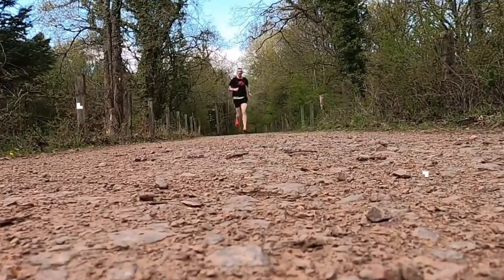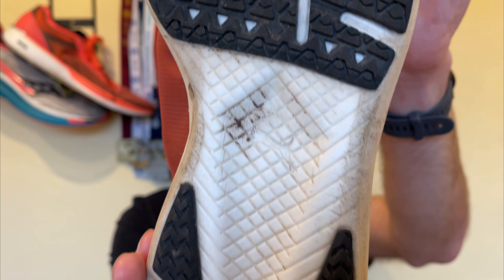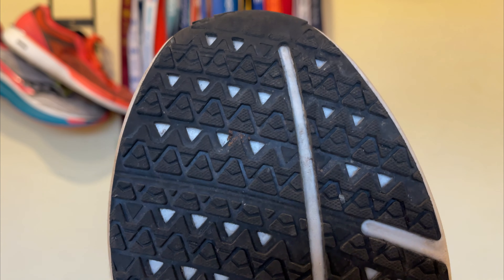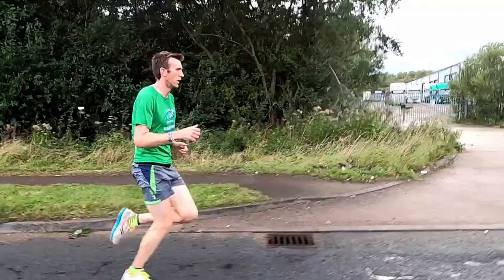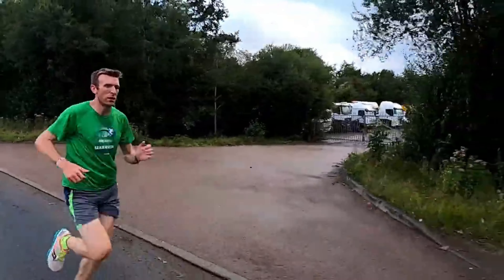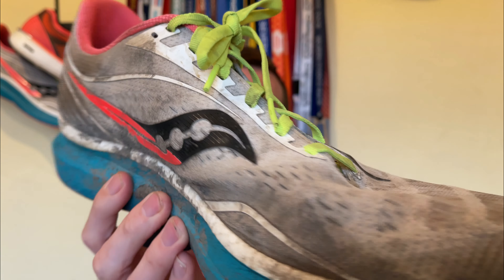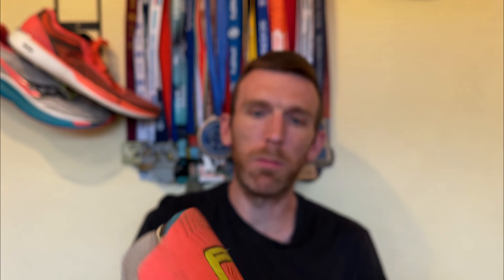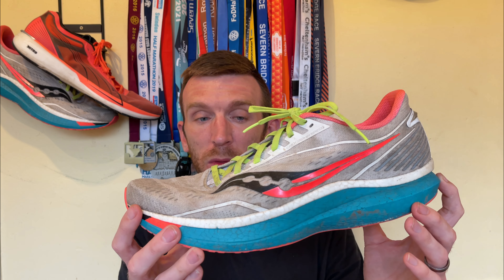Saucony ENDORPHIN SPEED After 200 MILES & Puma LIBERATE NITRO After 100 MILES REVIEW | FOD Runner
Saucony ENDORPHIN SPEED After 200 MILES & Puma LIBERATE NITRO After 100 MILES REVIEW - welcome back to another video and today is a double header of a video, we have the saucony endorphin speed after 200 miles review and the puma liberate nitro after 100 miles review!  I wanted to combine the two shoes for a change to see how this video style worked, would love your feedback in the comments below!

Let me know how you're getting on with both of these shoes and how they are holding up?

00:00 - Intro
01:42 - Puma Liberate Nitro
05:24 - Saucony Endorphin Speed